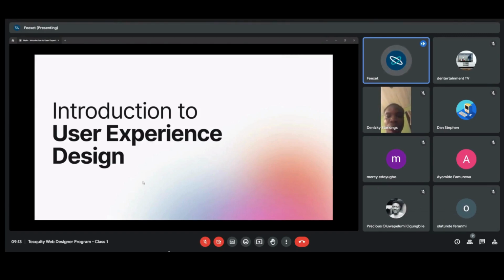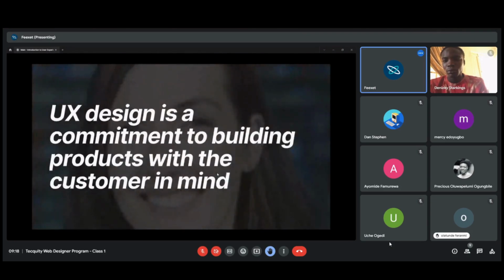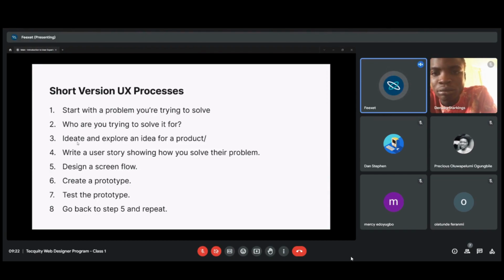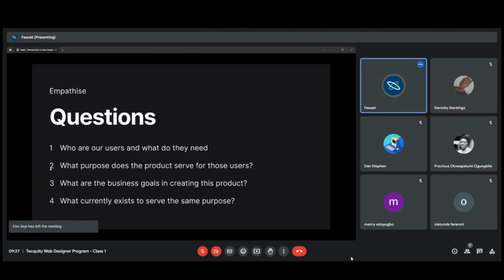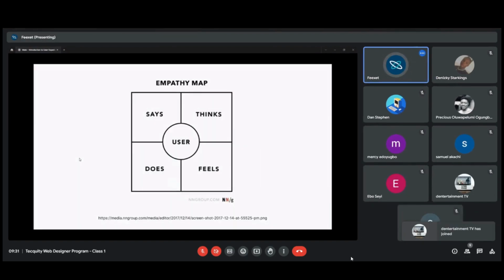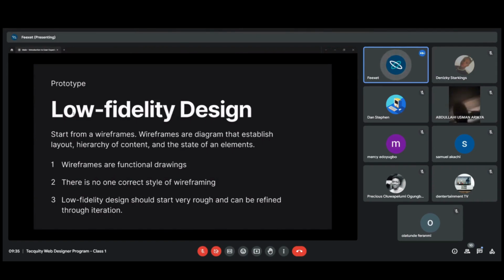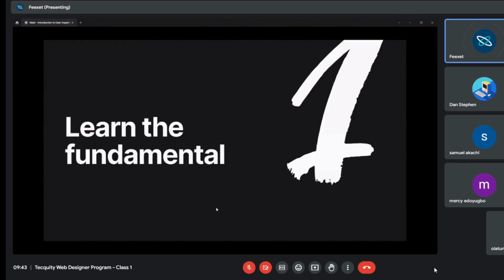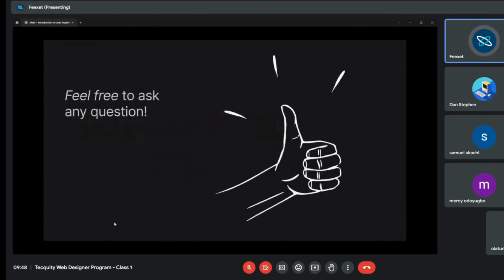Introduction to Web Design(Live Class 1)